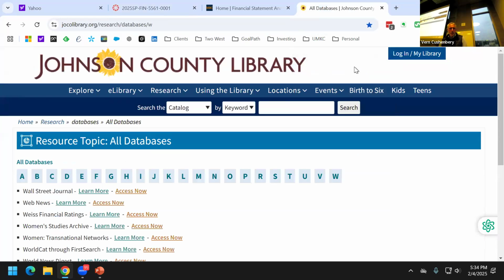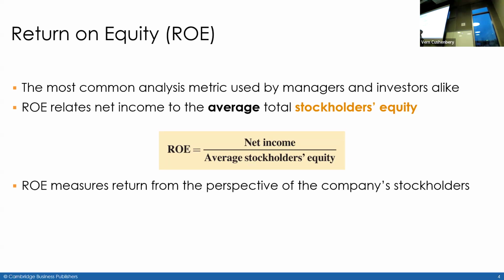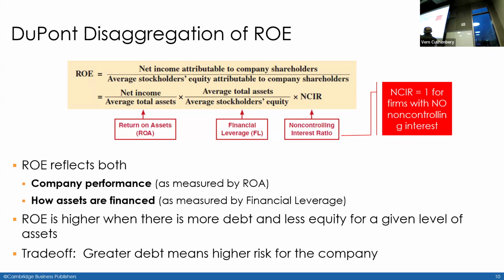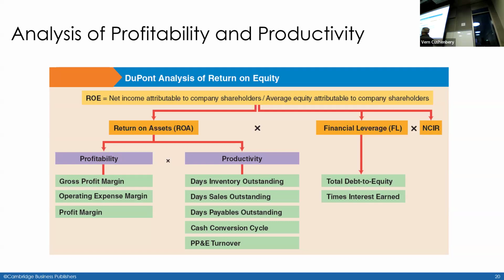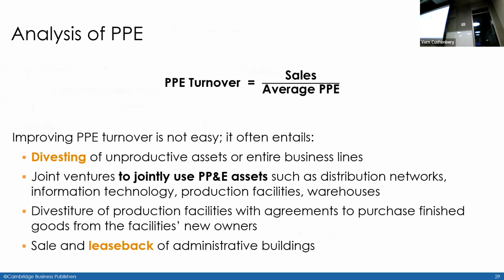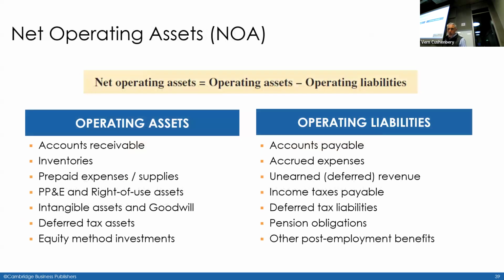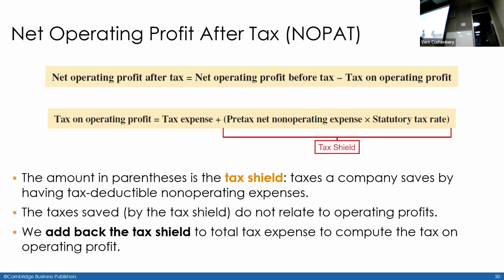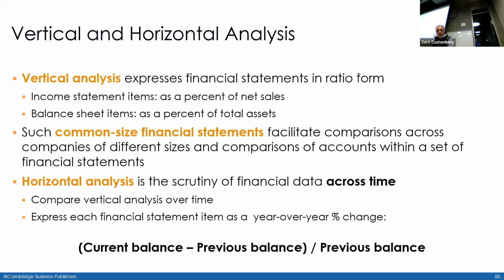2025.02.04 - FIN 5561 (Module 3)